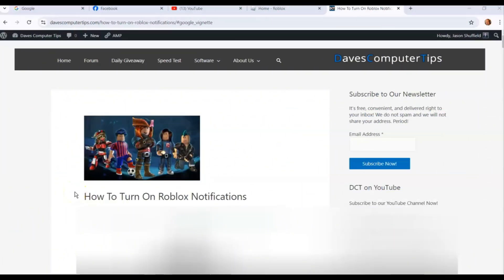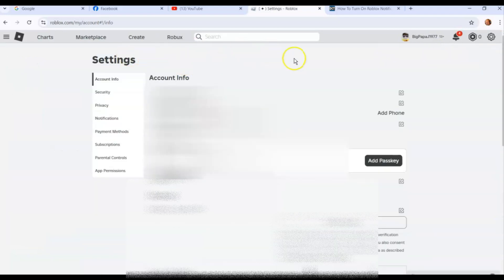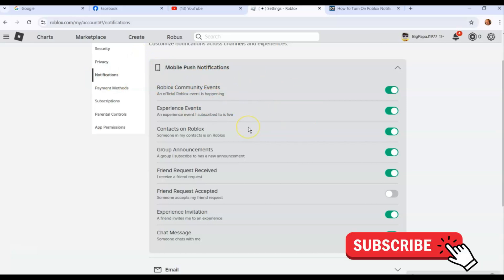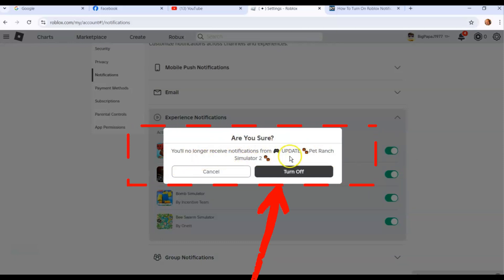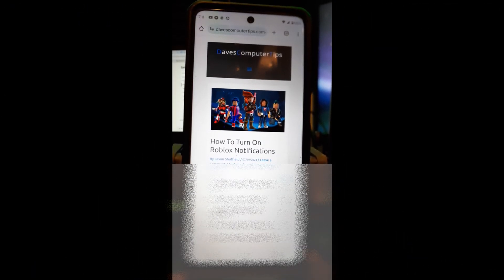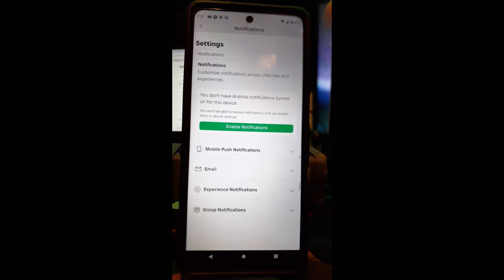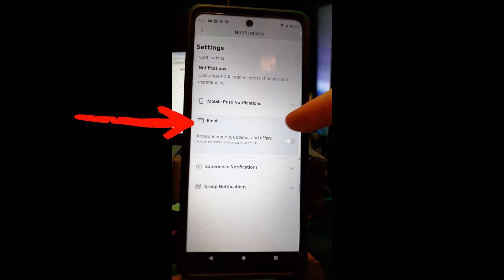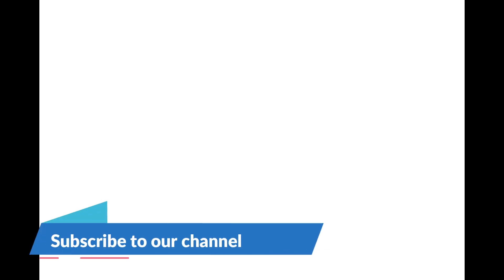How To Turn On Roblox Notifications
In this video I will show you how to turn on and off your Roblox Notifications.
This week we are sticking to the Roblox subject. Last week we covered how you could change your Roblox Privacy settings. If you missed that, you can check it out here:

In this video, I thought I would show you how to turn on or off the notification settings. With many apps and websites, they like to send you reminders on everything from friend requests to updates. This can be helpful but sometimes it can be annoying. Before we jump into this, make sure to check out these other ones I have created about gaming:

Now that you have that knowledge it is time to start the new lesson.